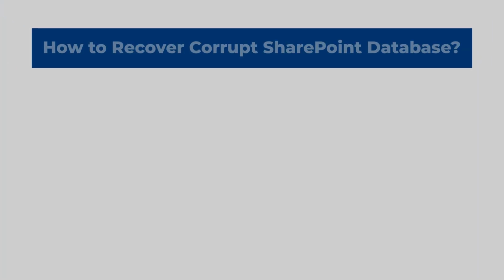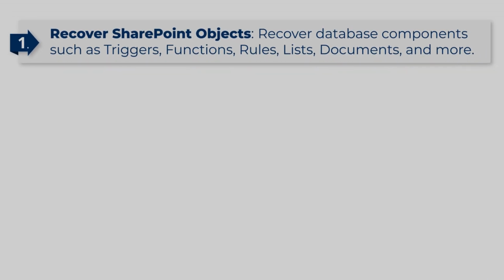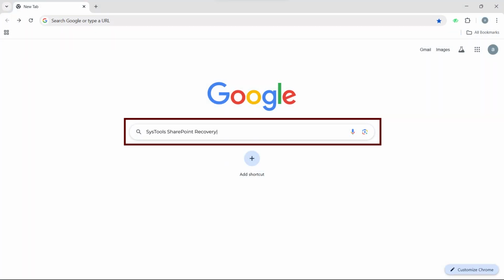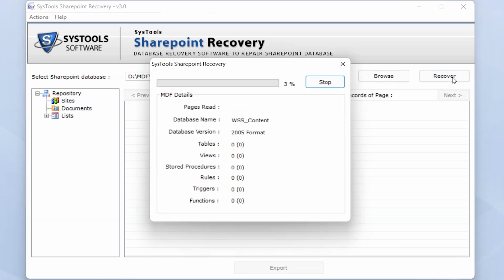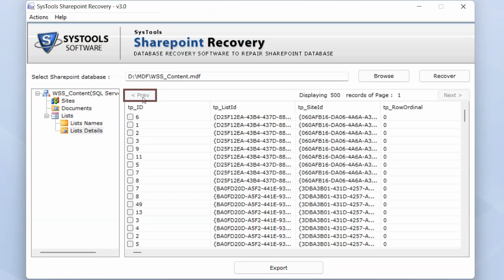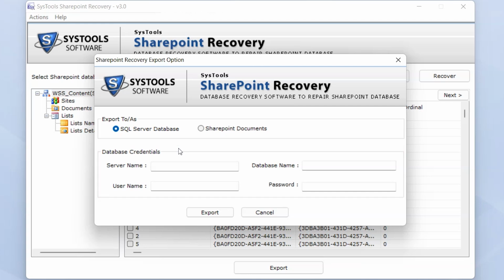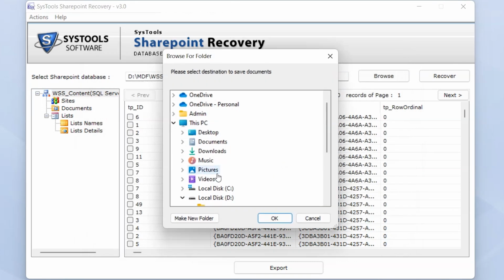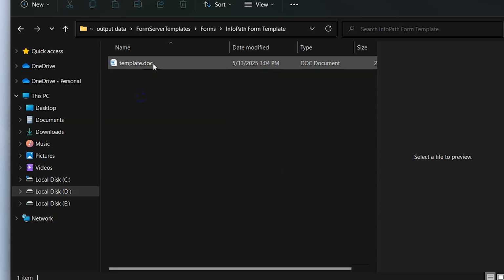SharePoint Recovery Software by SysTools | Recover Lost Data from SharePoint Database | Best Tool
Want to recover SharePoint database data from corrupted or inaccessible MDF files? In this video, we walk you through the complete working of the SysTools SharePoint Recovery Software – a powerful and trusted solution to restore SharePoint content databases quickly and efficiently.

This SharePoint Recovery Tool is designed to extract and repair damaged SharePoint MDF files and export the recovered data into SQL Server database without data loss.

*⭐ Key Features of SysTools SharePoint Recovery Software:*
✅ Recover deleted, corrupted, or inaccessible SharePoint database items
✅ Supports SharePoint Server 2019, 2016, 2013, 2010, and earlier versions
✅ Recovers metadata, documents, site content, libraries, and lists
✅ Preview SharePoint data before exporting
✅ Export recovered data directly to Live SQL Server database
✅ Compatible with Microsoft SQL Server 2022, 2019, 2017, 2016, 2014, and 2012
✅ User-friendly GUI with 100% secure offline processing
*🛠️ How to Recover SharePoint Database Using SysTools:*
1️⃣ Launch the SysTools SharePoint Recovery Software
2️⃣ Click on Open and add the corrupted/inaccessible SharePoint MDF file
3️⃣ Choose the Scan Mode – Quick or Advance depending on the corruption level
4️⃣ Preview all recovered SharePoint data including sites, documents, libraries, etc.
5️⃣ Select the desired items to recover
6️⃣ Click on Export and choose Live SQL Server as the export option
7️⃣ Enter the required SQL credentials and destination database
8️⃣ Click OK to start the recovery and export process

📌 Whether your SharePoint database is corrupted due to virus attacks, unexpected shutdowns, or system crashes, this software provides a secure, accurate, and complete recovery solution.